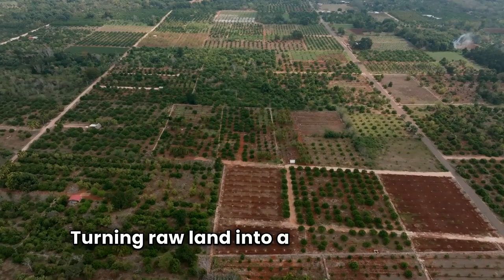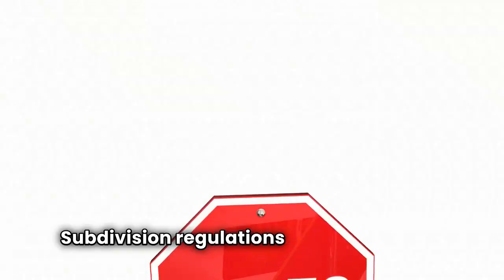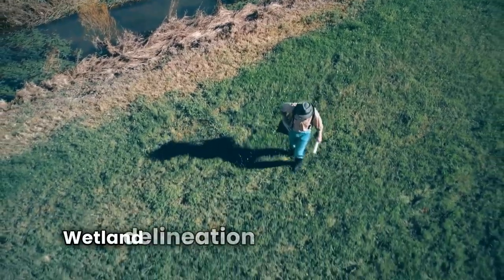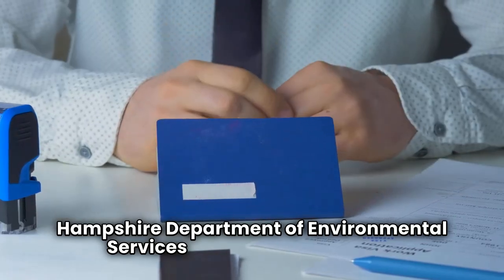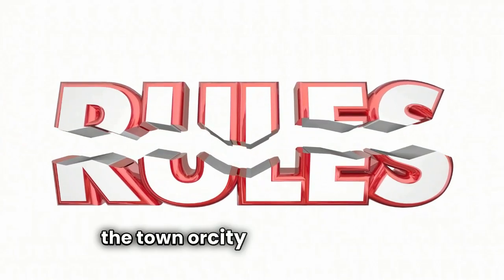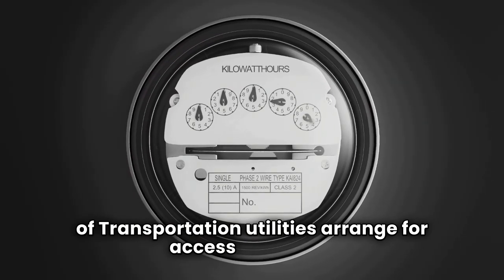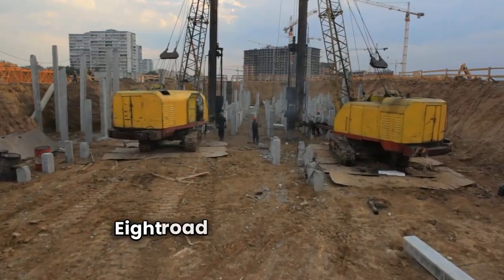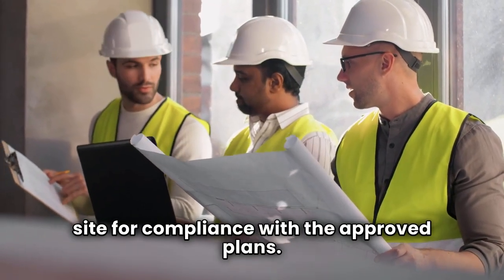How to Build a House in NH w/Best NH Realtor, Mark Lynch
🤔Thinking of Moving to Manchester, NH?
🤔Thinking of Selling your home?
🏡 Your Trusted Partner in Real Estate

In the dynamic world of real estate, finding a partner you can trust is paramount. As your dedicated realtor in New Hampshire, I prioritize integrity, care, and trust in every transaction.

With a commitment to your best interests at heart, I ensure that you receive nothing short of excellence at every stage of the process. You're not just a client to me; you're a valued partner, and your peace of mind is my top priority.

Rest assured, you'll benefit from my unwavering dedication and expertise. From market insights to negotiations, every decision is made with your goals in mind. With me by your side, you can navigate the complexities of real estate with confidence.

Experience the difference of working with a realtor who values integrity, provides personalized care, and earns your trust every step of the way. Let's embark on this journey together and turn your real estate dreams into reality.

I am dedicated to helping you find your dream home in Manchester, NH!

The Best Realtor in Manchester, NH 🏆

🔑 Mark Lynch  - Your Key To Manchester Real Estate

Stay up-to-date with the current real estate market in Manchester, NH!😁

Manchester, NH - Your Future Home

All stats, data, house pricing, and anything else mentioned is subject to change and is provided merely as an example at the time of this recording.

livinginnh